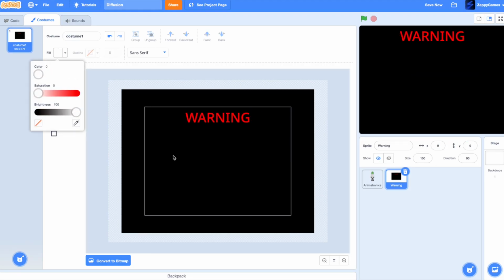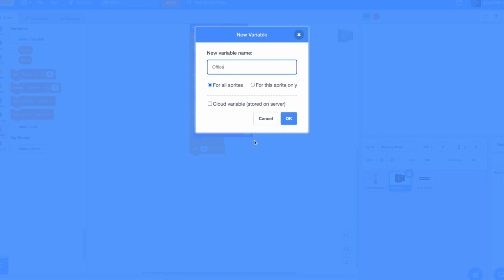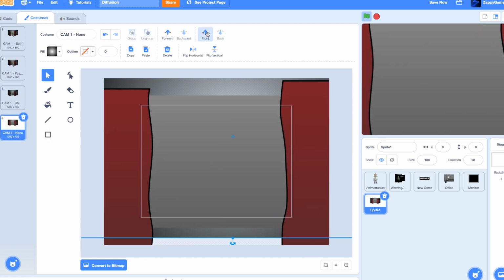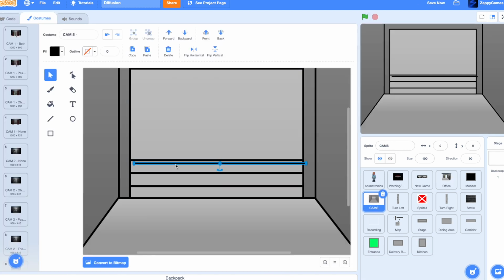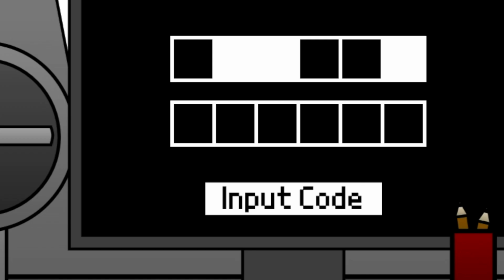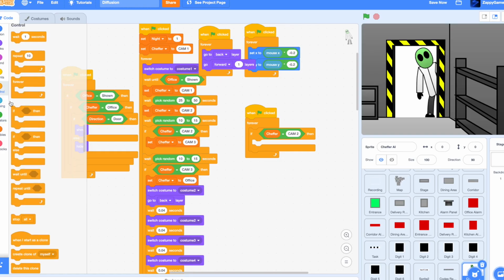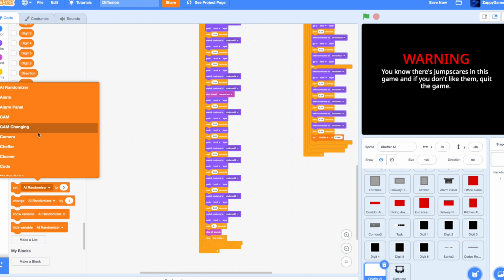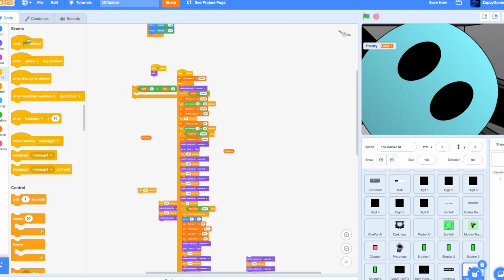Making a FNAF fangame on Scratch WITHOUT BROADCAST BLOCKS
Another day, another FNAF fangame on Scratch to make! Today, I'm making a FNAF fangame on Scratch without broadcast blocks, let's see how it goes.